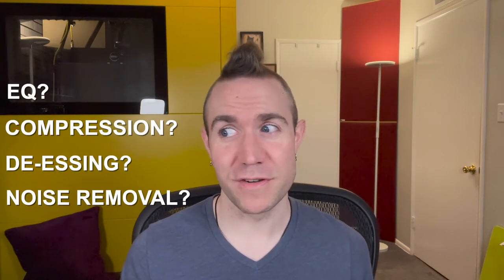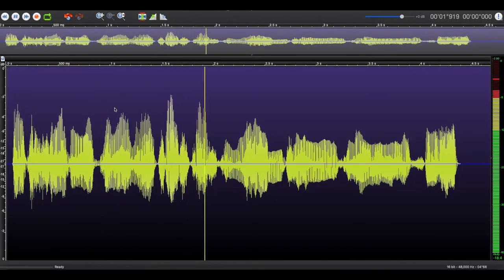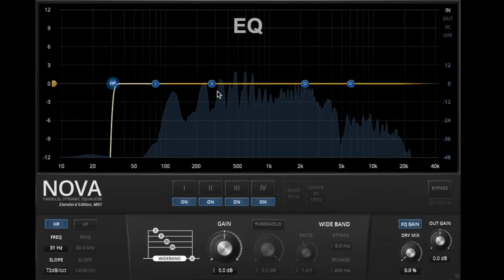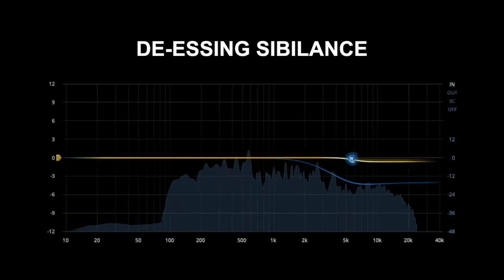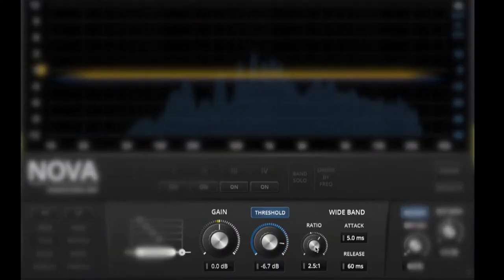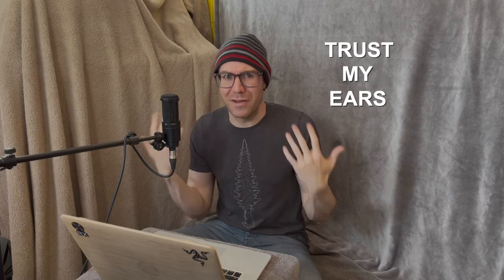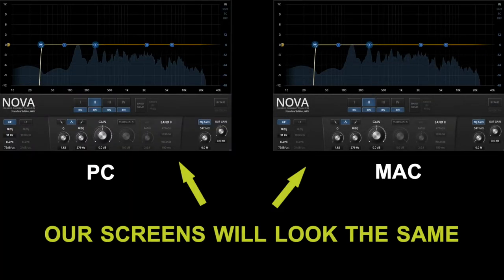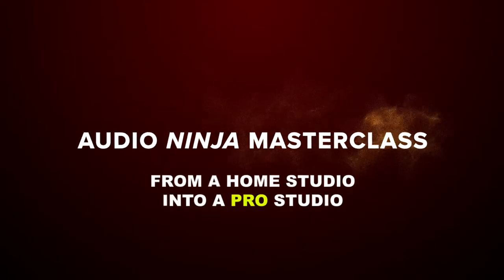Audio Ninja Masterclass - Voiceover Home Studio Course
Making your voiceover audio sound amazing doesn't have to be scary!

Whether you just got your first home studio setup with some blankets and your first microphone -- or you're an established VO pro -- there are countless ways to improve and optimize your home studio audio.​

Instead of hopelessly clicking through "vocal" presets and hoping it sounds good -- This course teaches you, step by step, how to dissect, improve, elevate your raw audio -- and stand out above the sea of poor or mediocre audio.

LEARN WITH BOTH YOUR EARS AND YOUR EYES
Audio can be intimidating and scary as hell. But nobody starts with a perfectly trained ear, right? Use the power of visual tools to help you learn what sounds good versus what sounds bad. All with the power of free or affordable plug-ins.

You don't have to be a full blown audio engineer to be create amazing sounding VO audio. Nor does it have to be boring to learn this stuff. The course is in layman's terms, is engaging, and fun.

GOODBYE CRAPPY "VOICEOVER" PLUG-IN PRESETS
Presets can be an OK starting point - but they usually make your audio sound a lot worse than it did without the preset.​

You'll learn how to dial in your own, customized, and gentle preset. It'll sound so smooth and subtle that it won't even sound "processed." Allowing your auditions really shine -- and seriously impress clients with your finished audio.

WHAT'S IN THE COURSE:

HEADPHONES | WHAT TO USE AND HOW TO USE THEM
MICROPHONES | THE SECRETS OF POSITIONING YOUR MIC
ACOUSTICS | FINDING AND FIXING PROBLEMS IN YOUR RECORDING SPACE
EQ | CLEAN UP YOUR AUDIO WITHOUT OVERDOING IT
DE-ESSING | TAME THAT HARSH SIBILANCE THE RIGHT WAY
NOISE | PREVENTING & REMOVING IT FOR GOOD
MOUTH CLICKS | NOT ALL MOUTH CLICKS ARE CREATED EQUAL
PLOSIVES | PREVENTING & FIXING POPPED P'S
CLIPPING | PREVENTING AND REPAIRING DISTORTED AUDIO
COMPRESSION | HOW TO GENTLY ENHANCE YOUR AUDIO WITHOUT RUINING IT
EDITING | TIPS TO BOOST YOUR WORKFLOW AND SPEED
SAVING | NORMALIZE? 16-bit? 128kbps? 48 OR 44.1khz?
PHONE PATCH (BONUS) | SETUP A PHONE PATCH WITH PLAYBACK CAPABILITIES FOR YOUR CLIENT. BOTH MAC & PC.